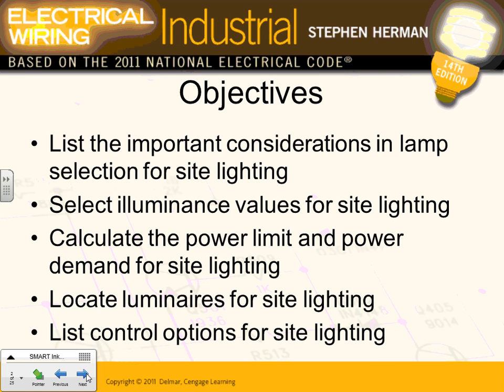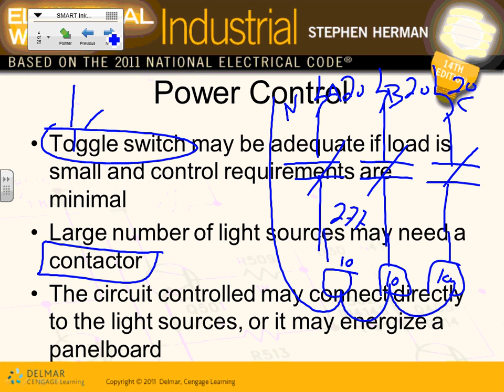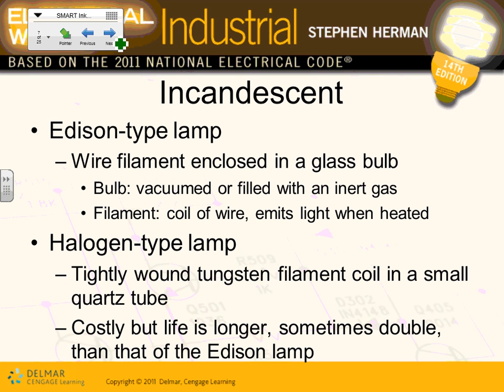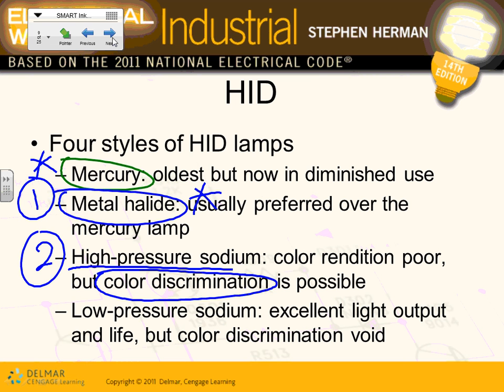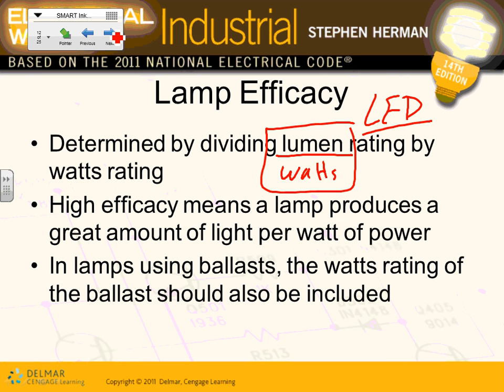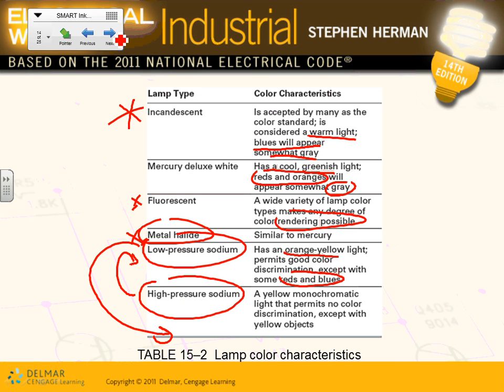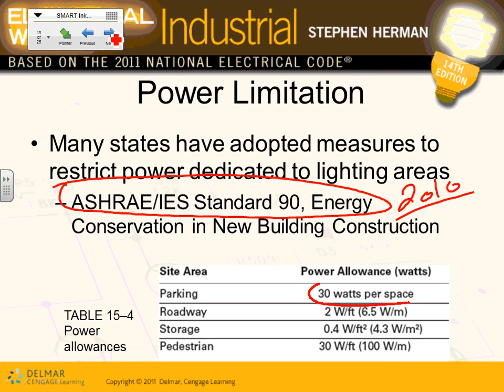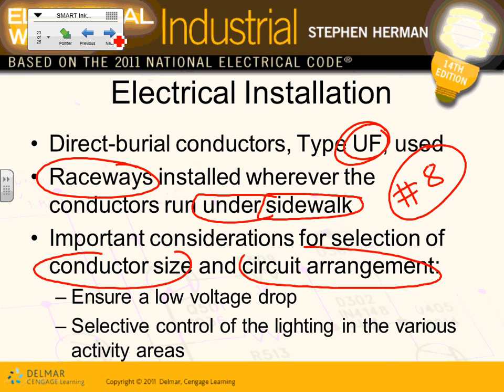Lighting Site Ch#15 02 26 13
Lighting-Site